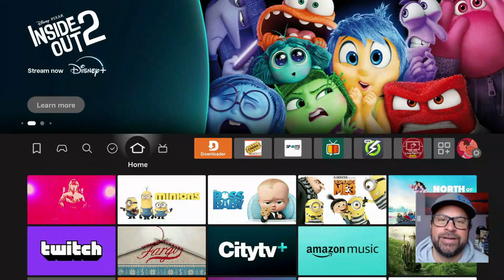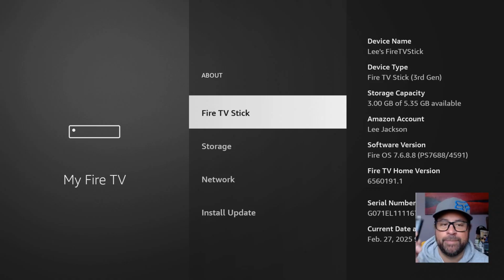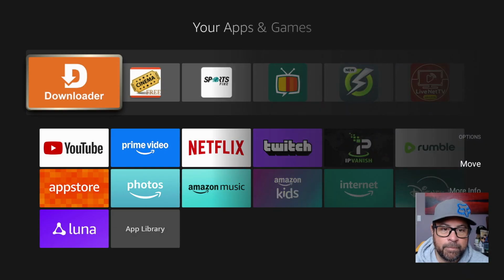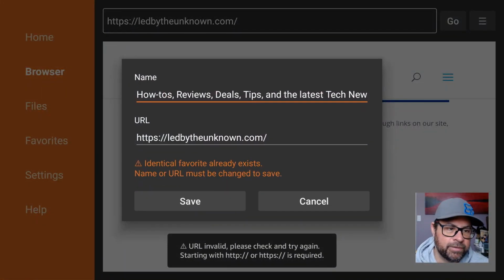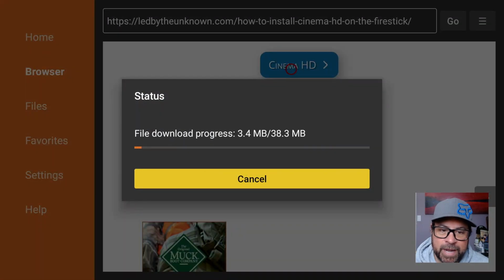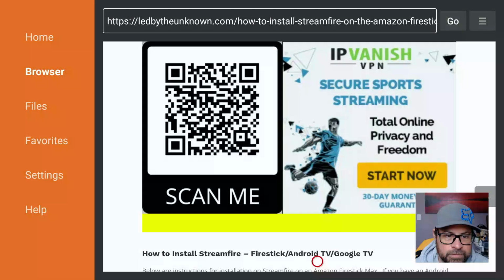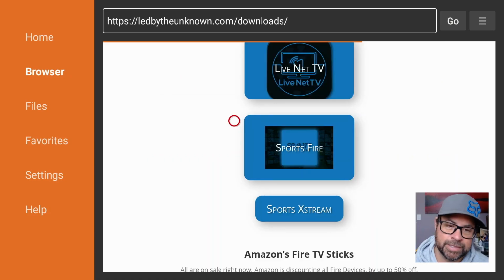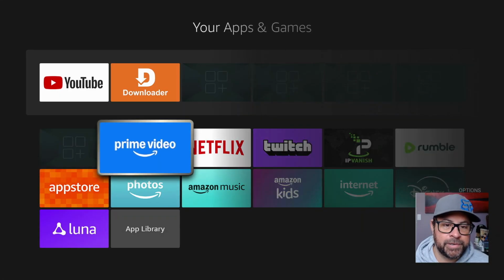Jailbreak Firestick 5 Best Apps - Free Movies, TV Shows and Sports